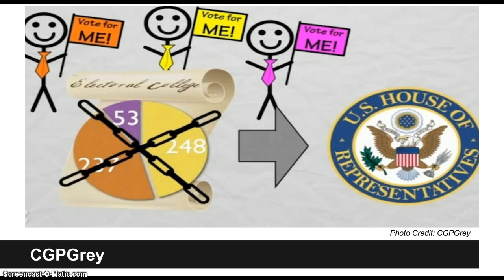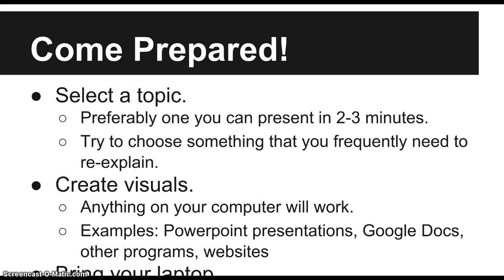Flipped and Blended Instruction